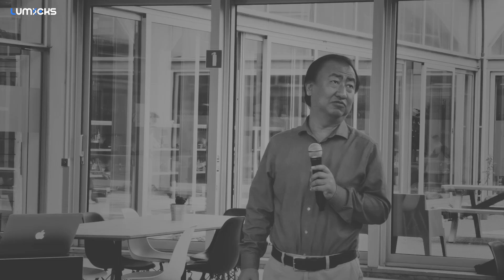1st DSM Symposium Series, part 2 – Prof. Hongbin Li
Our first DSM Symposium Series was the first of its kind – introducing the work of 8 leading experts from different dynamic single-molecule research fields.

During the symposia, we had the chance to interview the invited experts to learn more about their research and their views on dynamic single-molecule research.

In Part 2, we welcomed Prof. Hongbin Li, group leader at the University of British Columbia. In this video, Hongbin explains how he uses single-molecule force spectroscopy tools to study the mechanical properties of elastomeric proteins and discussed the impact of the DSM field.